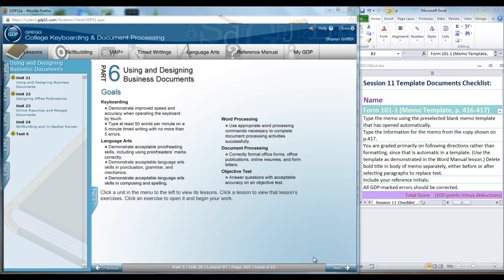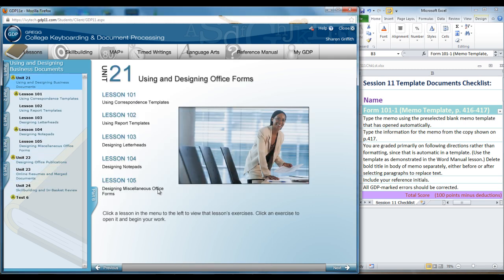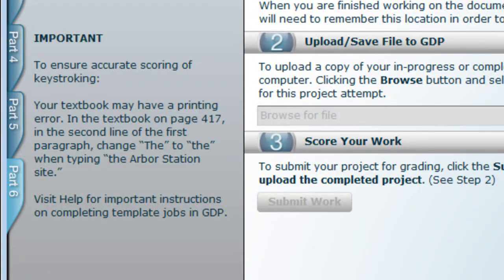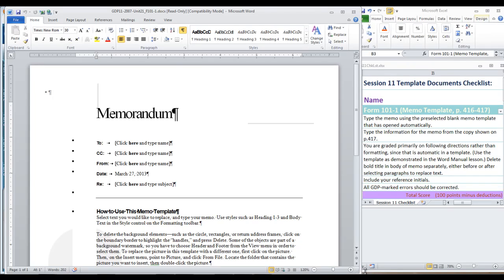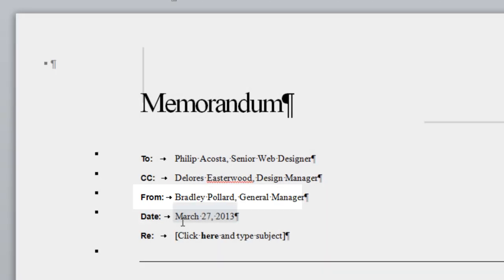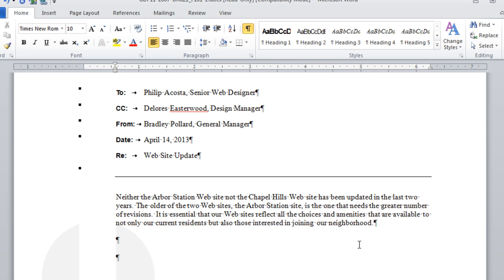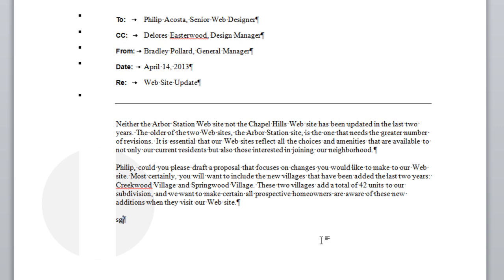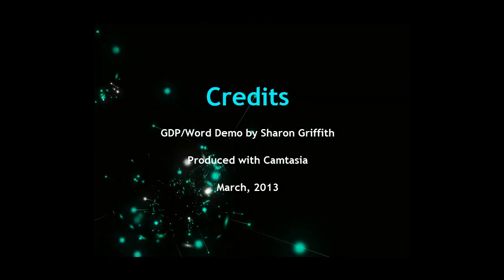Form 101-1: Memo Template in Word 2010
Using Templates assignment in OFAD 119